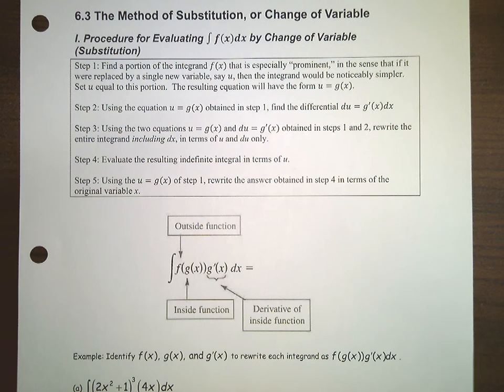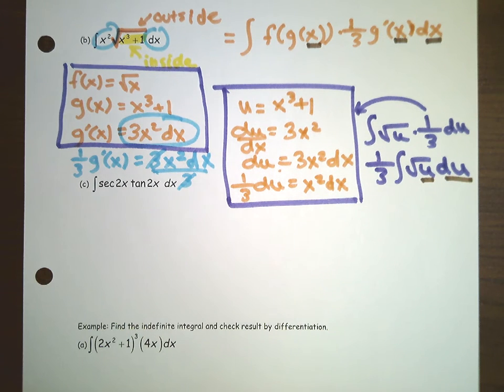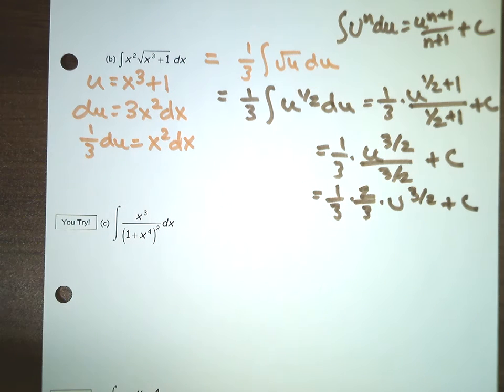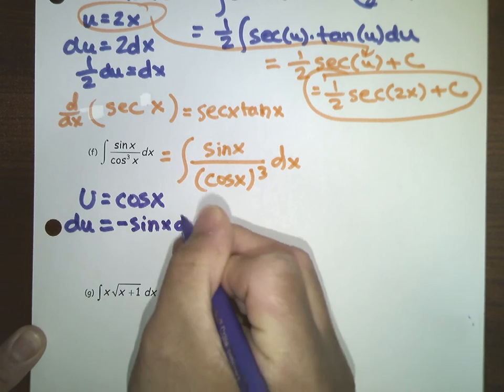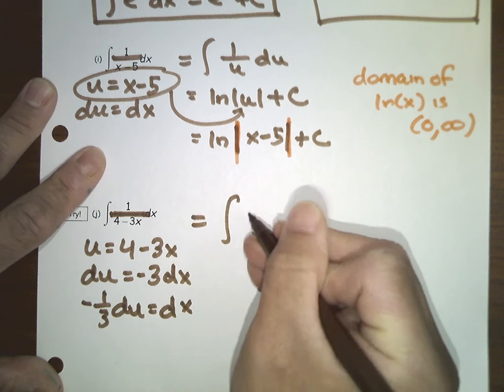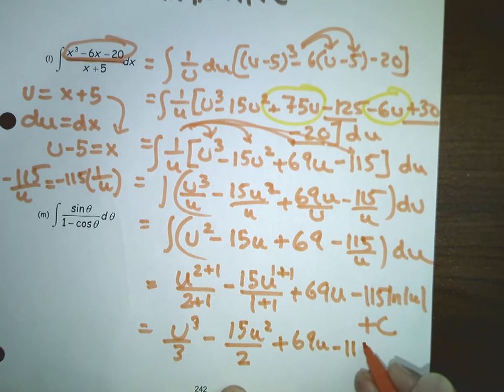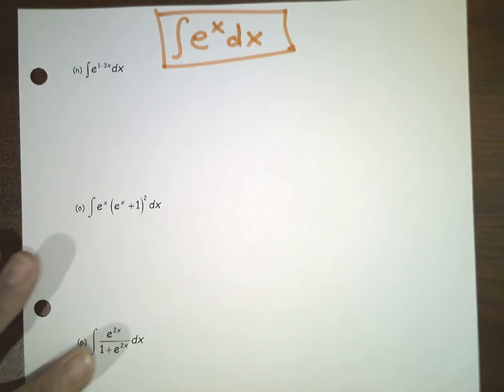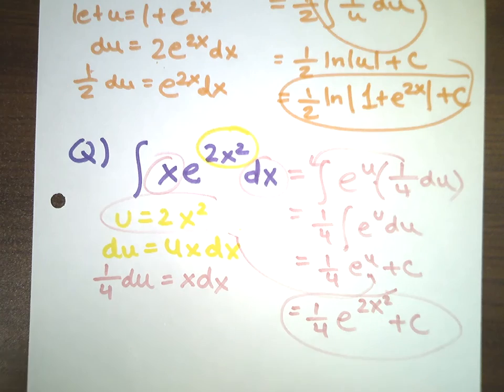The Method of Substitution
This video discusses the method of substitution (commonly called u-substitution) or change of variables for evaluating indefinite integrals.